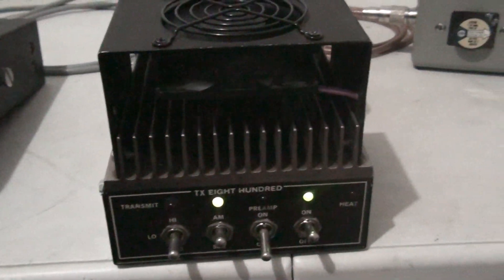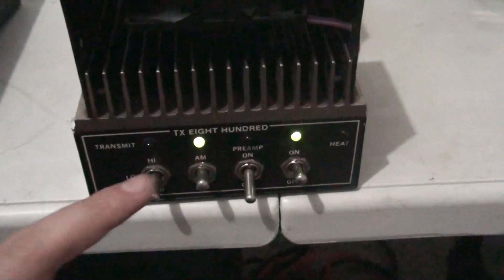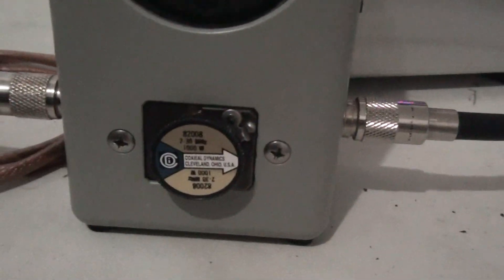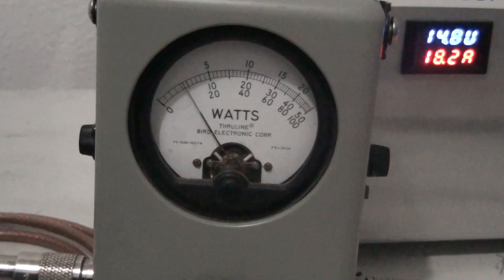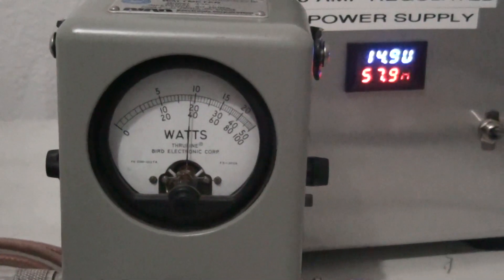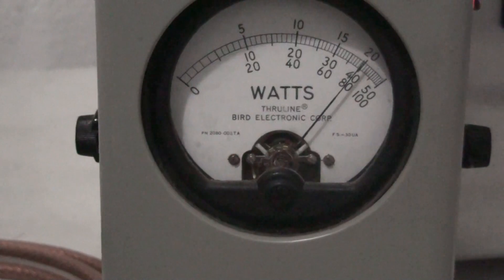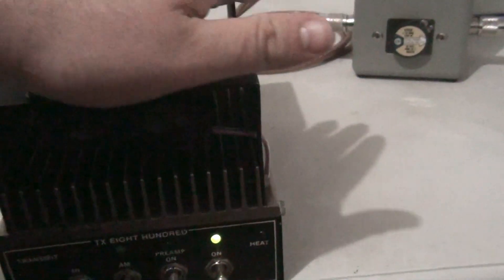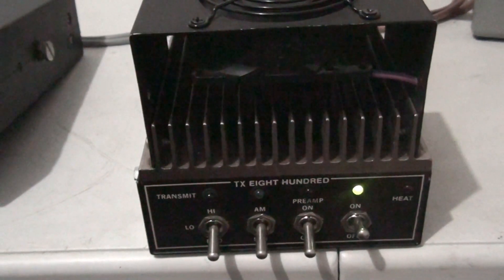The TX800 Mobile Linear Amplifier, 1 Driving 4, Toshiba 2879s